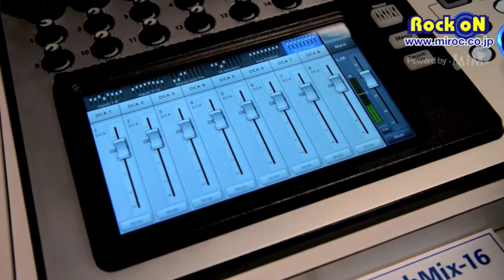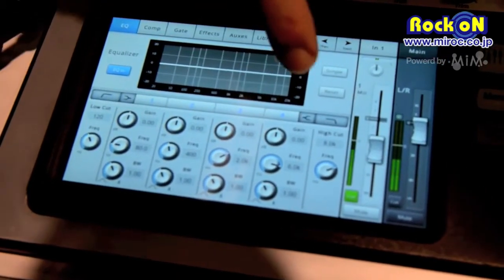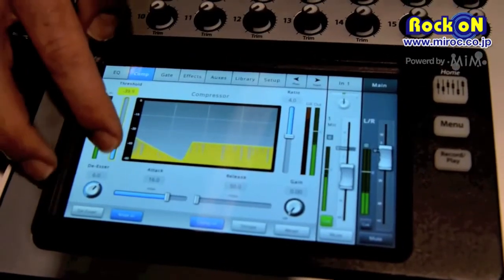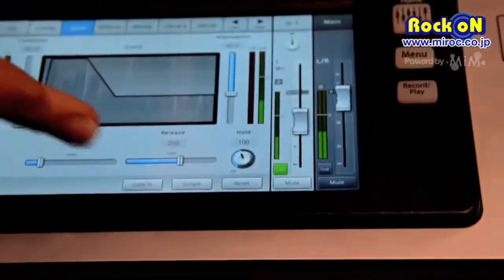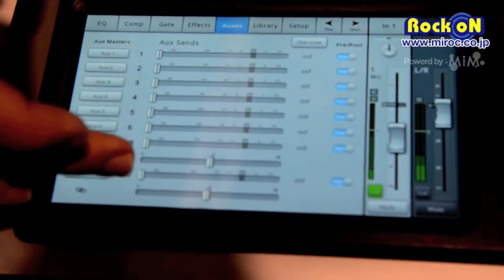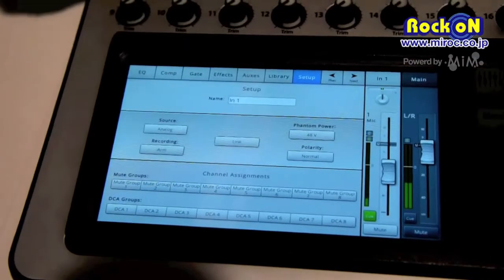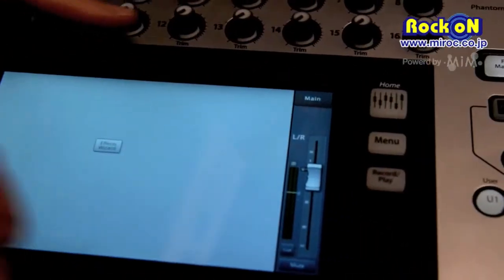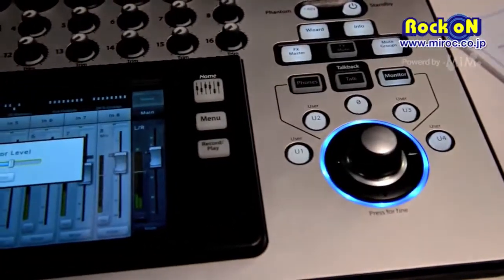QSC Touch Mix at NAMM2014 by Rock oN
Witer NAMM2014でQSCからリリースされたのはTouchMix-8、TouchMix-16の２種類です。こちら、この大きさTM-8では12チャンネル、TM-16では20チャンネルまで録音可能なデジタルミキサー／マルチトラックレコーダーです。本体も2.98kgということで、持ち運びに非常に便利なのもうれしいですね。録音用HDDはUSB3.0のHDDに録音可能で、これらですぐにマルチ録音が可能。